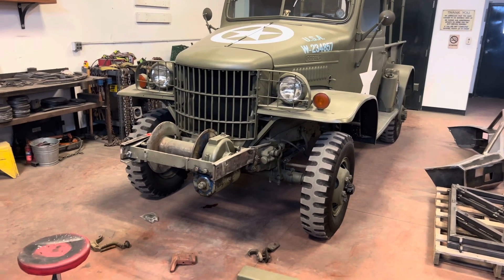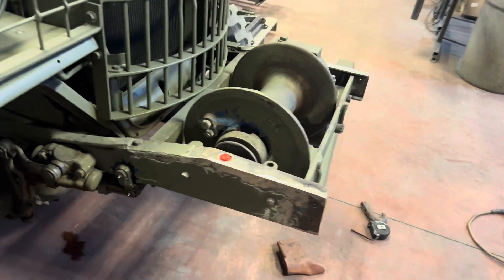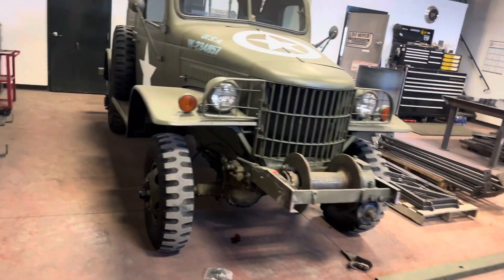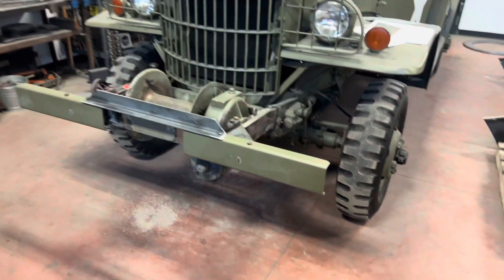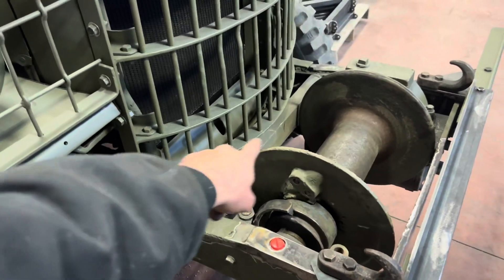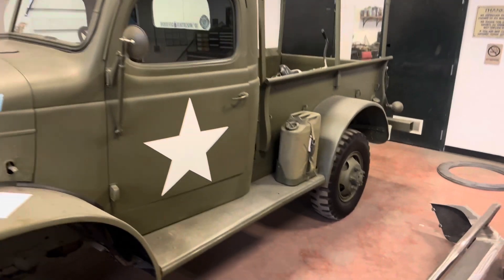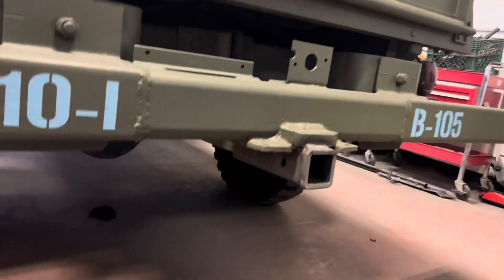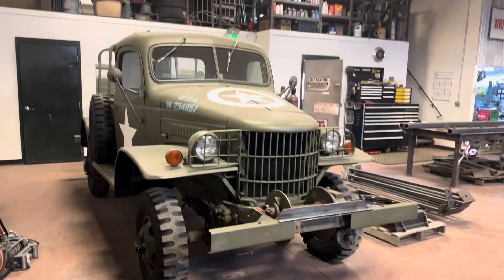Another Power Wagon in the shop!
1941 Dodge Power Wagon bumper build. blessed hardwork success business welding powerwagon @madmarwelding